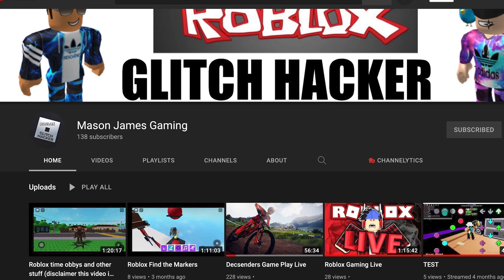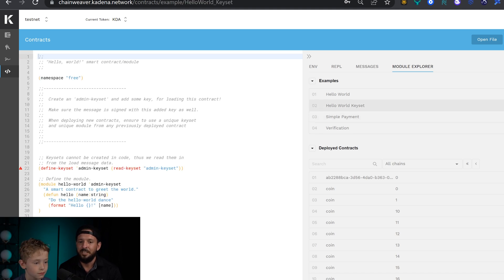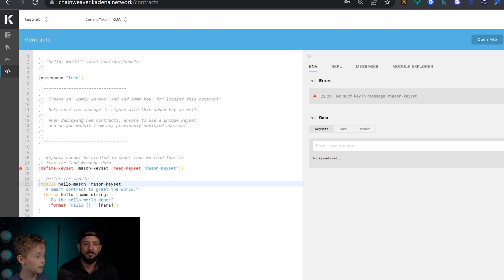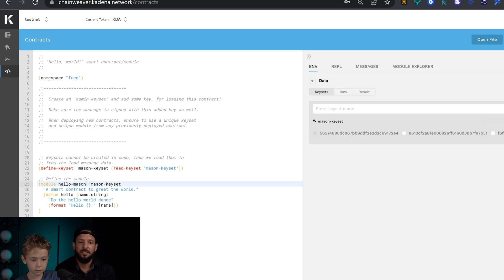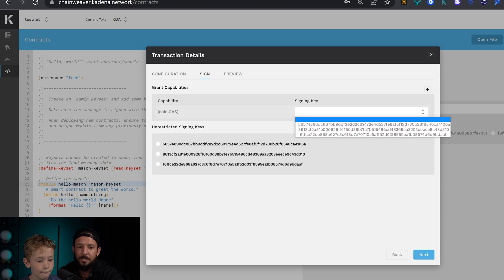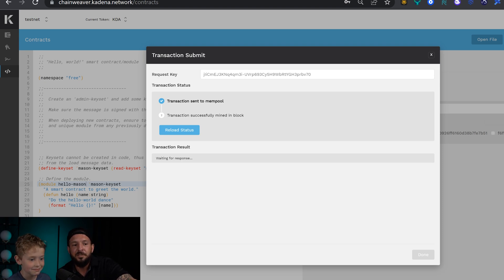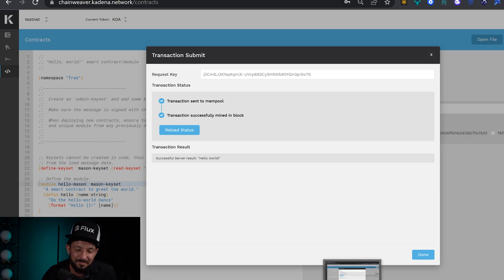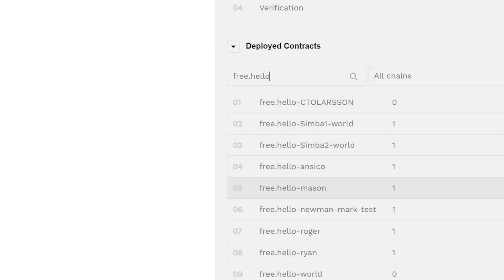Crypto Alert: 8yr Old Breaks Crypto World Record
How hard is it to code in Pact? In todays video I wanted to see if I could teach my 8yr old son how to write a Pact smart contract! This video in raw format was less than 11 minutes long. It took mason less than 10 minutes to write his first pact smart contract.

Obviously I have no idea if anyone younger than him ever wrote a pact smart contract but it sounded cool and made him feel really special so just roll with it :).

I am not going to lie. This was one of those proud father son moments. If i am able to teach an 8yr old how to write s Pact smart contract. What do you think talented DEVs will do with a coding language that is this powerful.

$0.99 + 0x No Air Drops - Private Live & Telegram Only
$2.99 + 1x Air Drop Multiplier!
$4.99 + 2x Air Drop Multiplier!
$9.99 + 5x Air Drop Multiplier!
All Memberships are the same! The only difference is the Multiplier! When we do Air Drops! If you win. You win more prizes and perks!

Follow all of these or we cant be friends!
• Ryan Matta Shorts -
• Ryan Matta News -

-TIMESTAMP-
0:00 Crypto Alert
1:00 How to Write a Pact Smart Contract.
2:00 8 year old coding in pact.
2:30 Changing Keysets in Hello-World Module
3:00 Change Module Name
4:30 Explaining Deployment Settings
5:00 Signing and deploying a Smart contract.
5:30 Mason Shoutout to Stuart Popejoy and Will Martino.
7:00 Masons 1st Pact Smart Contract at 8yrs old
7:45 Why should you learn how to code in pact.
8:30 How to find Masons Pact Smart contact on the Kadena Blockchain.

*Nothing I state or express should be considered professional advice. This channel is intended for educational and entertainment purposes only. All content contained within is all just my own opinion and experience. I do not advise that you buy sell trade or hodl any digital asset of any kind. You should always consult with your own finical advisor before making any investment decisions*